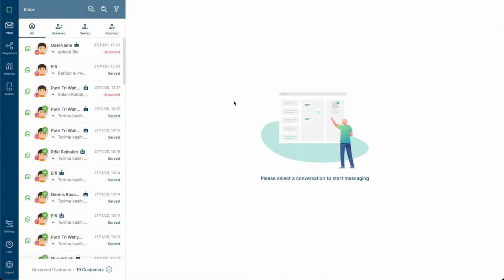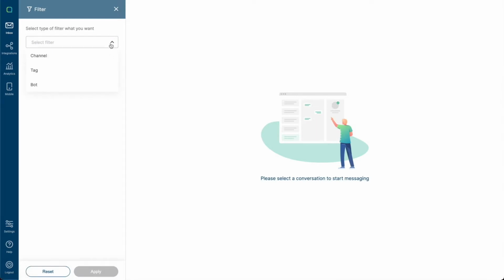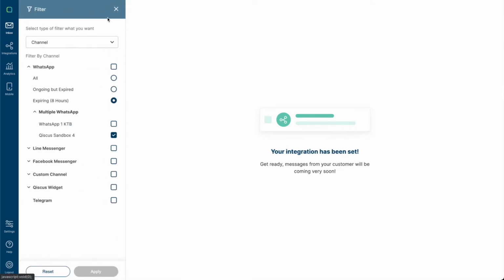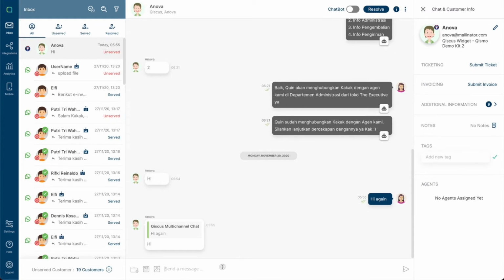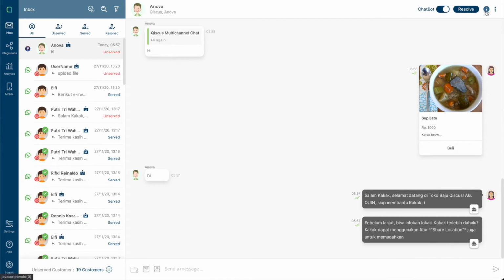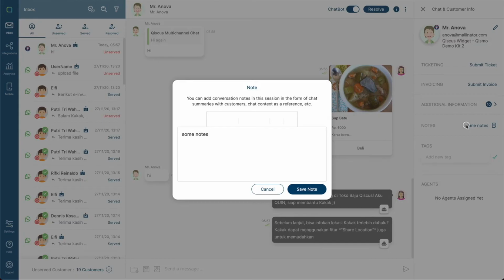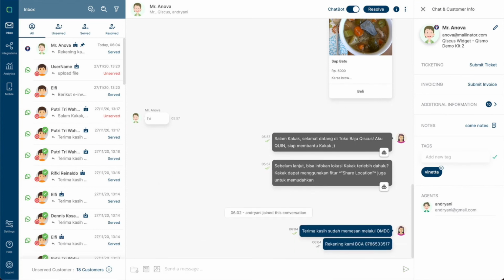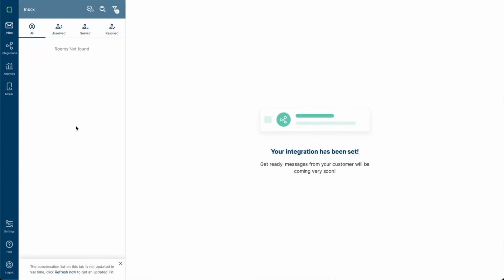Qiscus Multichannel Platform 101 - Exploring Inbox and Chat Rooms